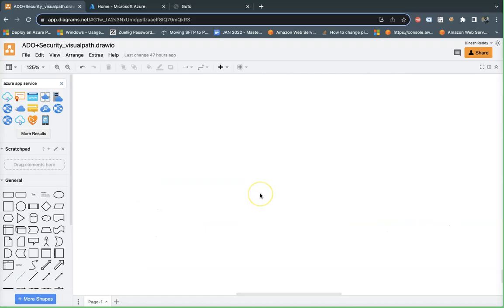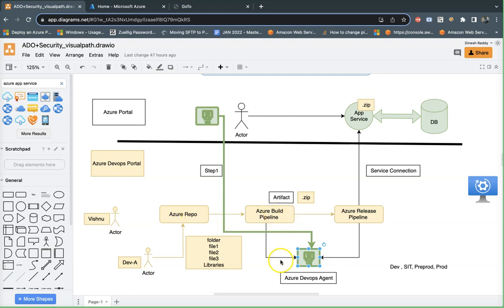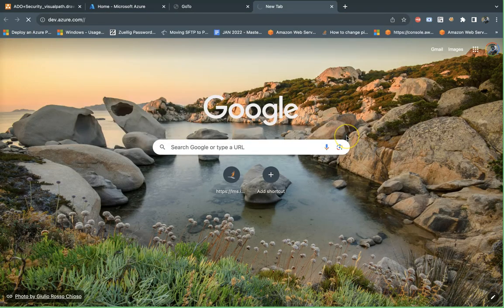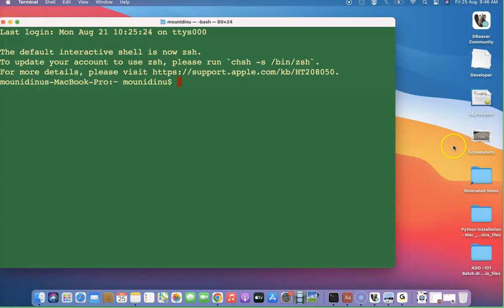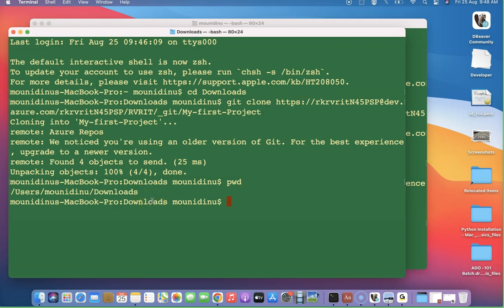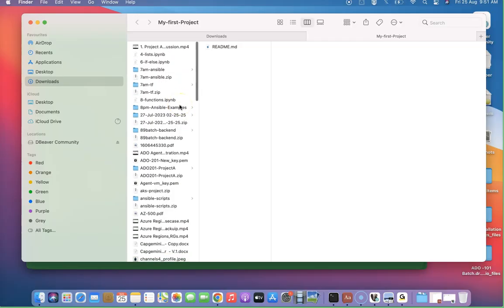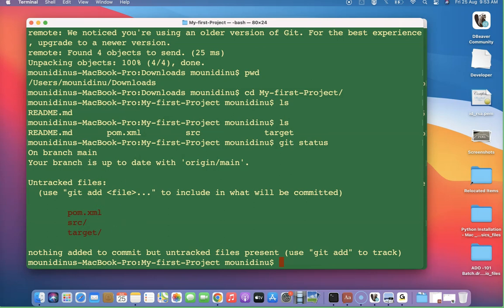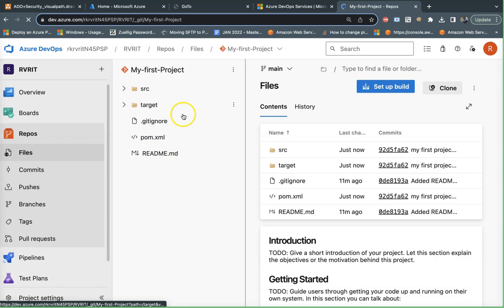Code check in to Azure Repos as a Developer | Azure Cloud Infra Devops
"Learn the process of code check-in to Azure Repos as a developer for efficient collaboration and version control. Explore step-by-step instructions and best practices to ensure smooth integration and effective code management within your team."